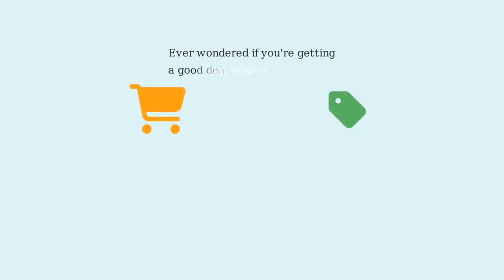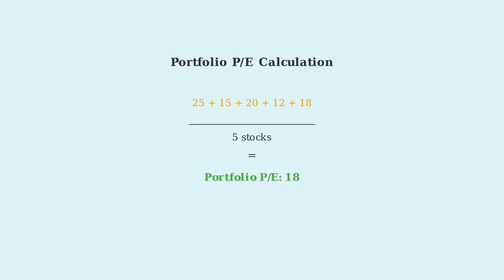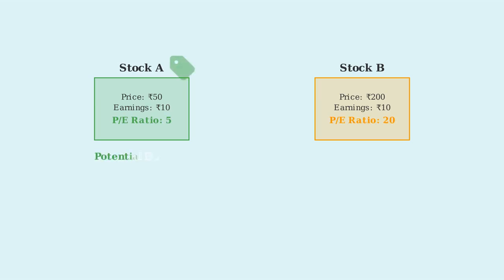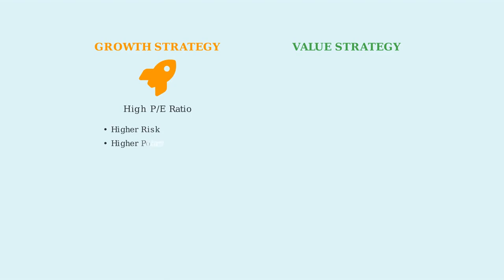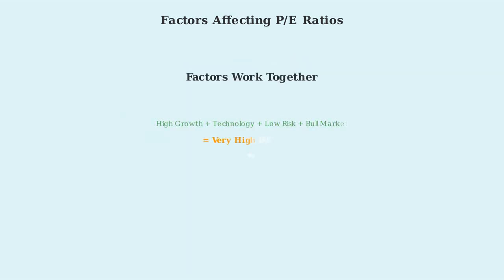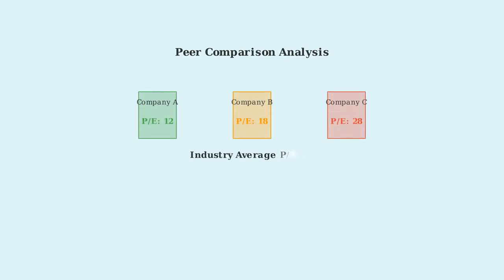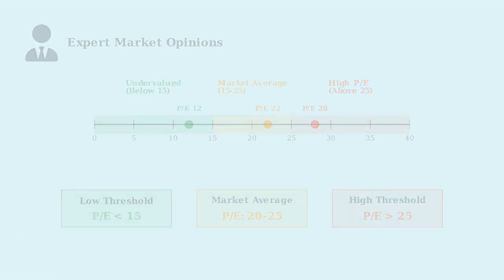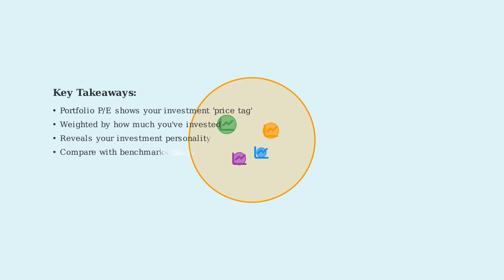What is the Price Tag of My Portfolio?